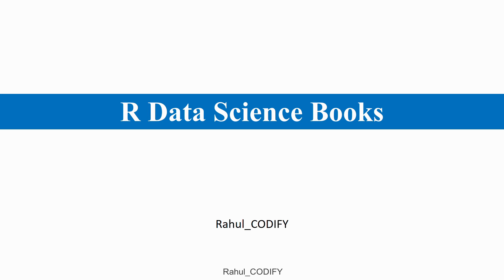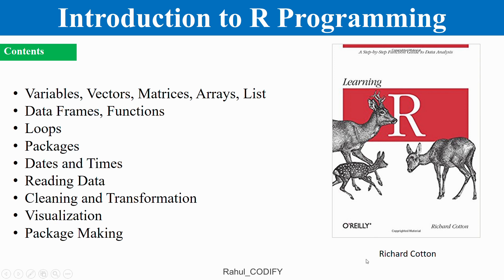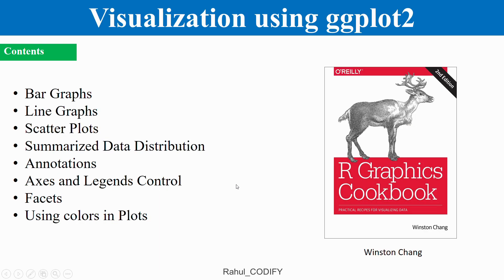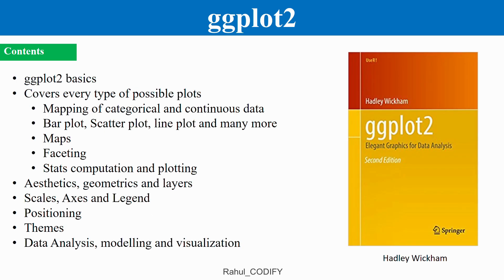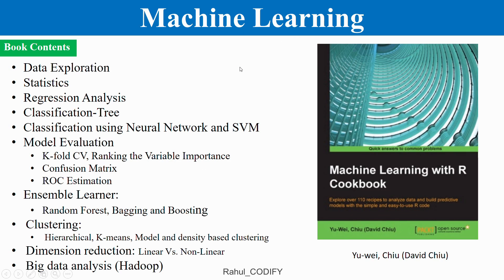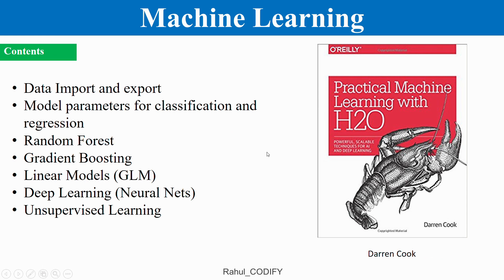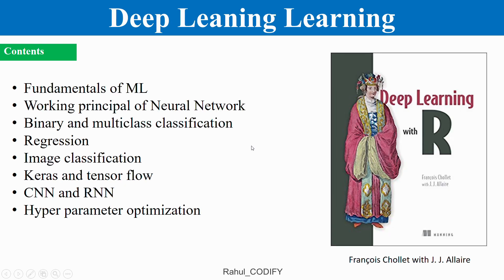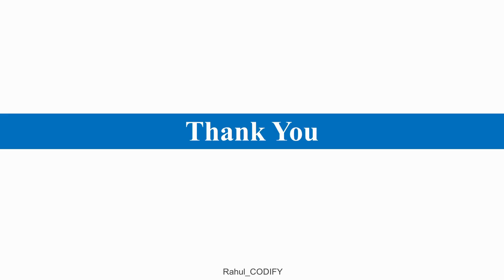Best Books for Data Science & Machine Learning [R Data Science Tutorial 1.1 (a)]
This tutorial discusses R books; from beginner to advanced level that would enhance your data science and machine learning skills.

** I recommended these books entirely based on my own reading experience.

Note: Sorry for the error in presentation heading in 6:00 minute section which presented deep "learning" twice.